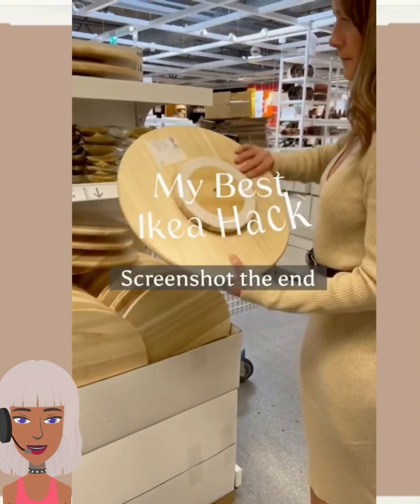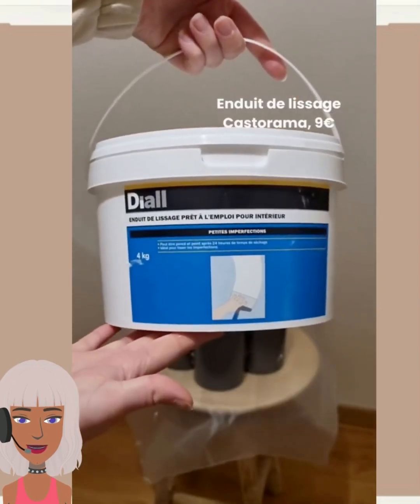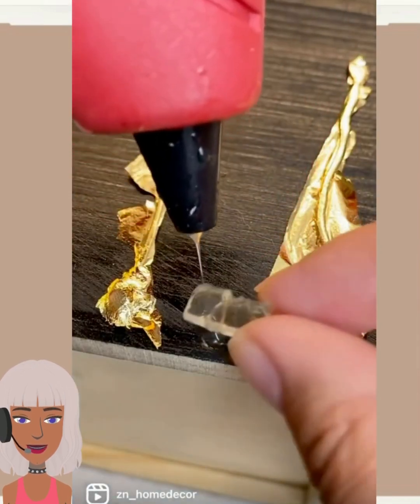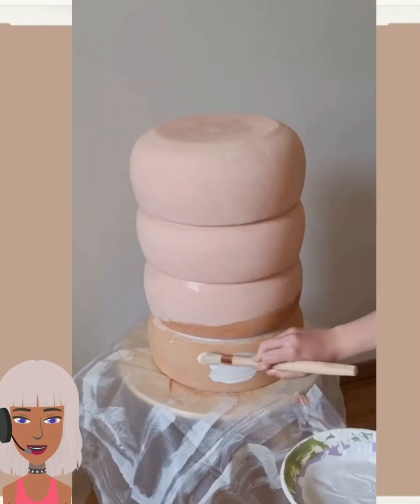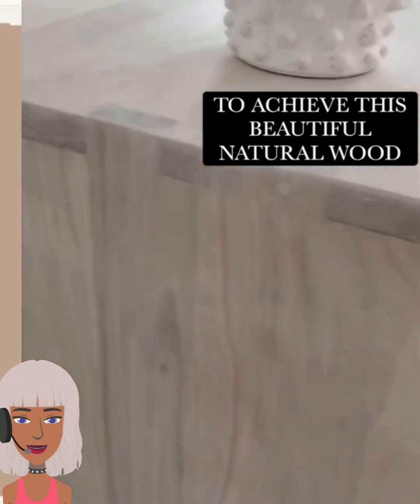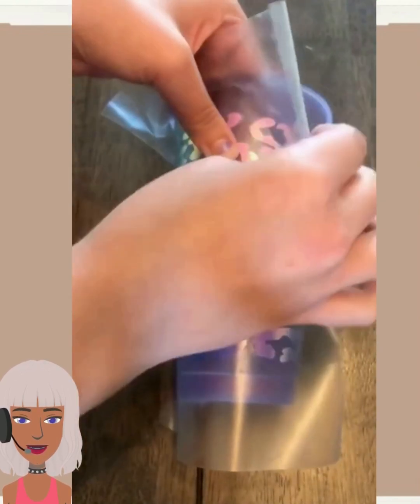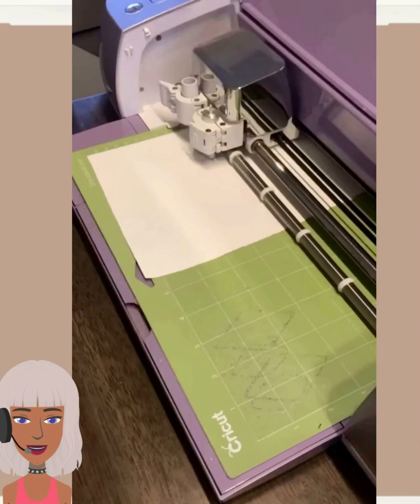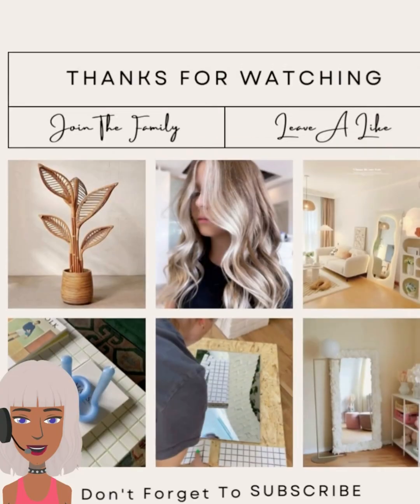Affordable & Chic DIY That Will Save You Money 🤑